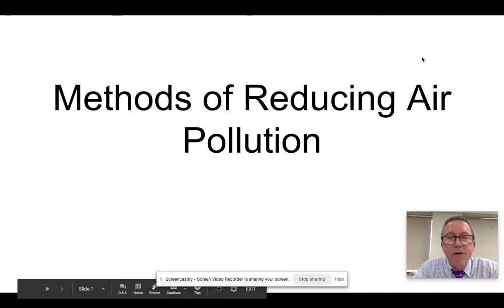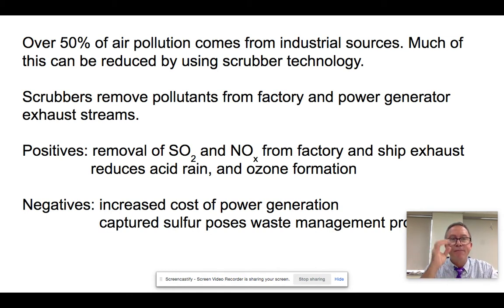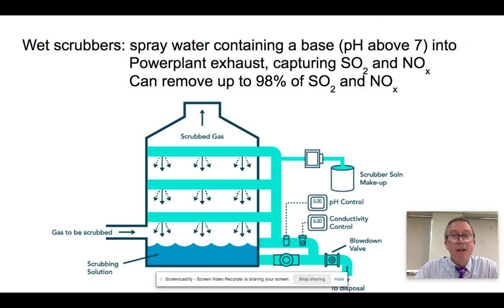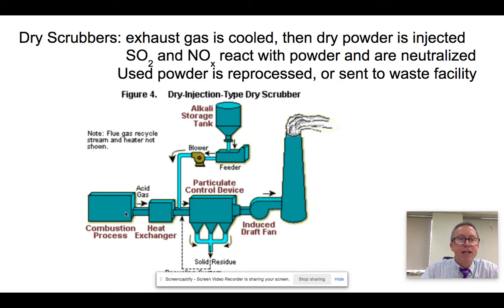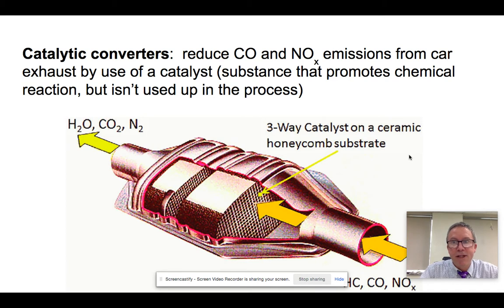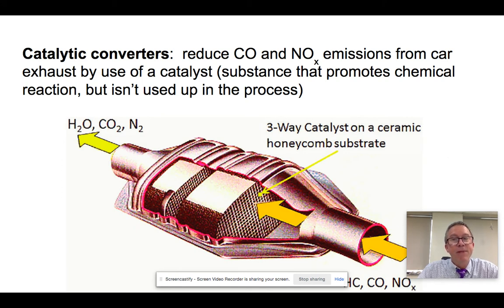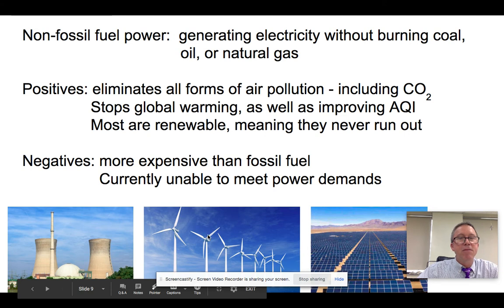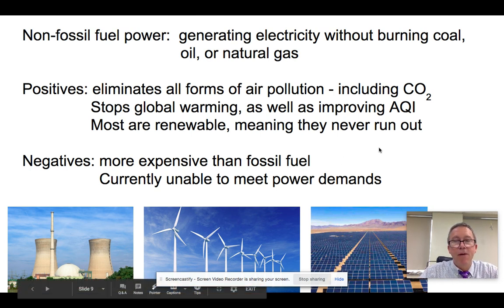Methods of Reducing Air Pollution